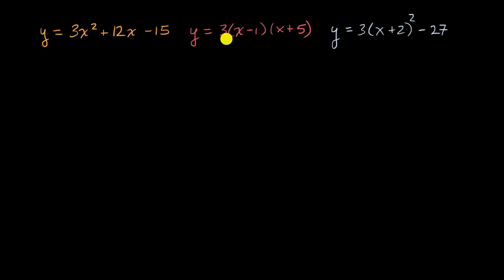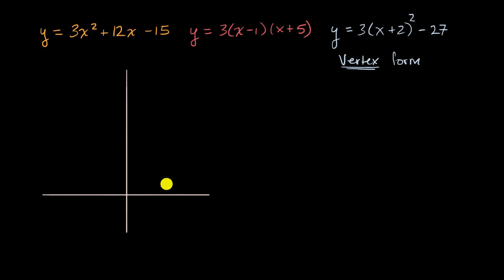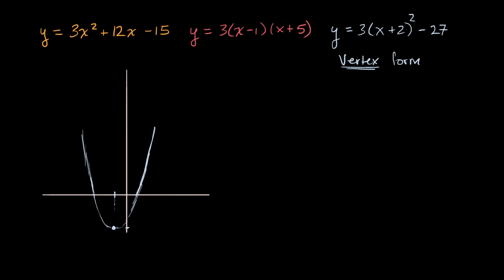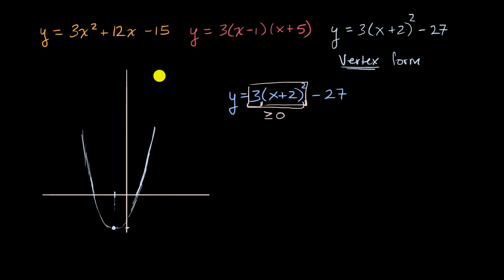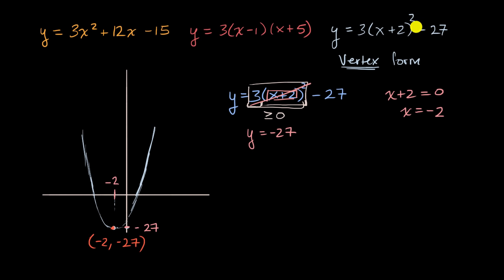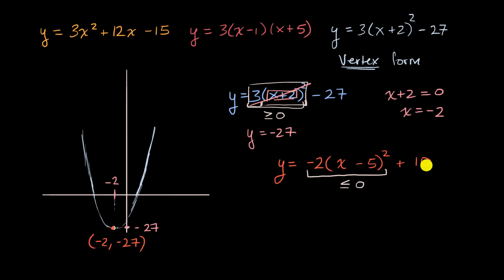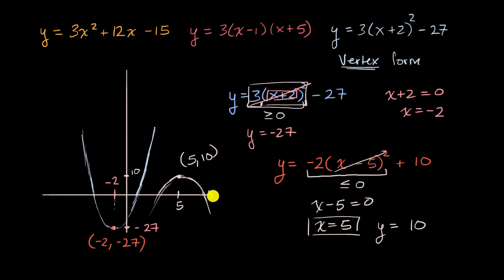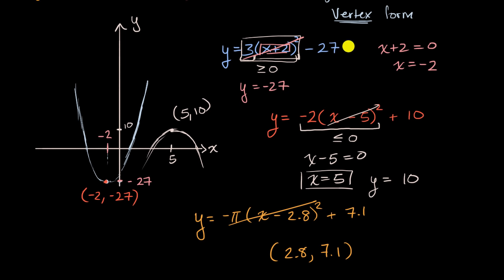Introduction to vertex form of a quadratic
Courses on Khan Academy are always 100% free. Start practicing—and saving your progress—now